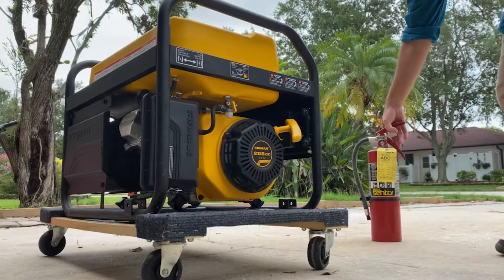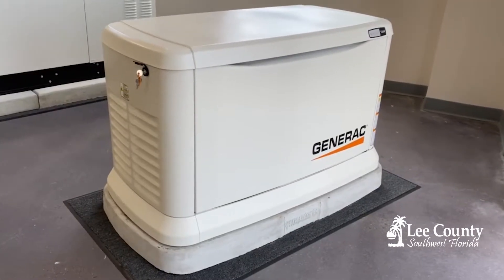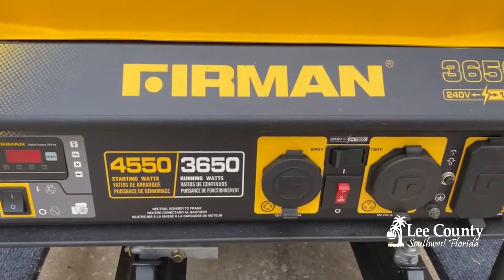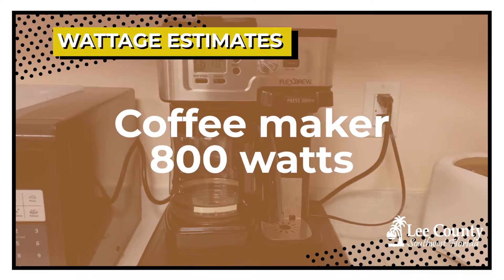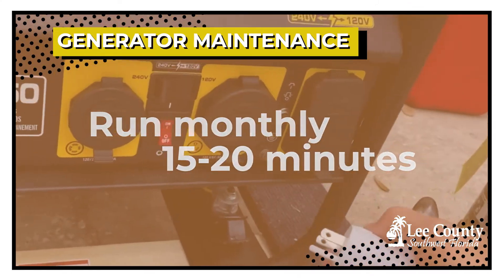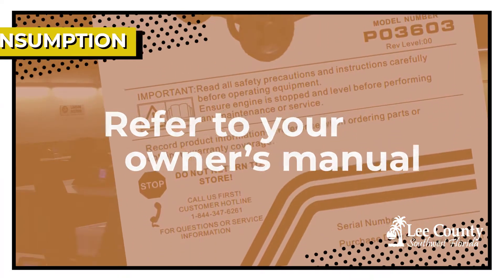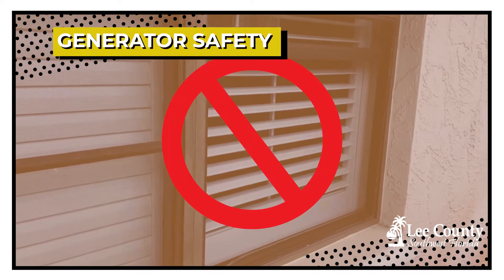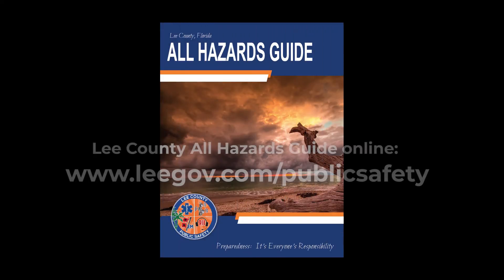Generator Safety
Electric generators are very helpful in the event of a power outage. Many Southwest Florida residents use a portable electric generator after a hurricane to power their homes. While these can be very useful, generators can be hazardous and even life-threatening. Review the types of generators and proper usage and maintenance before utilizing one to power your home during hurricane season, or any other power outage. For more information and resources to help you navigate hurricane season in Lee County, please